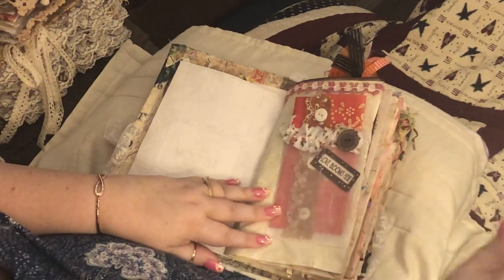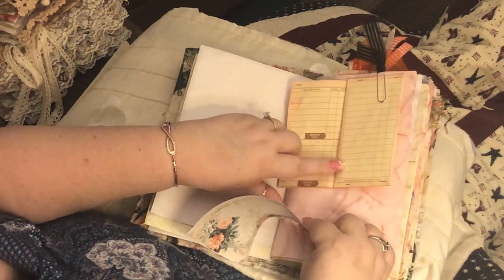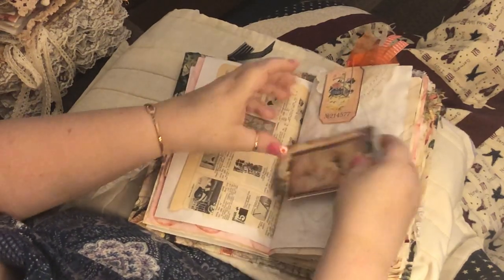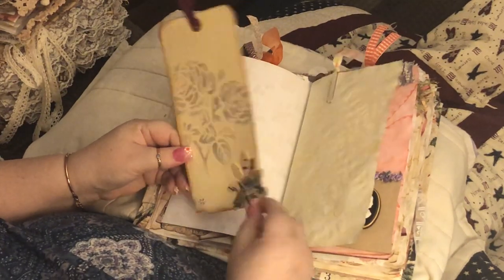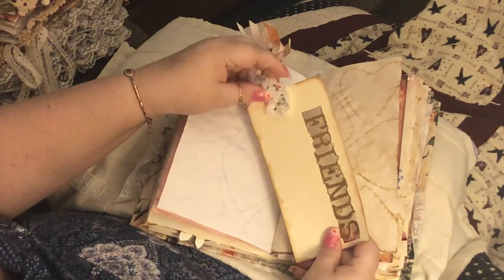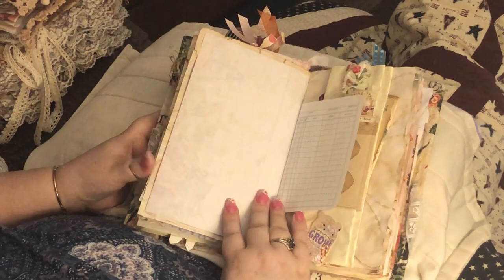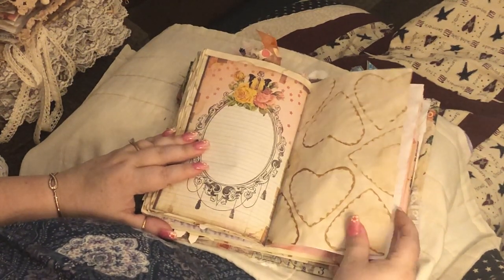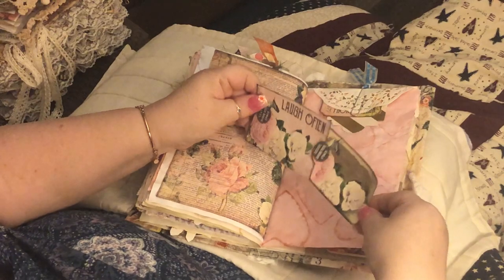Tim Holtz Fabric Junk Journal